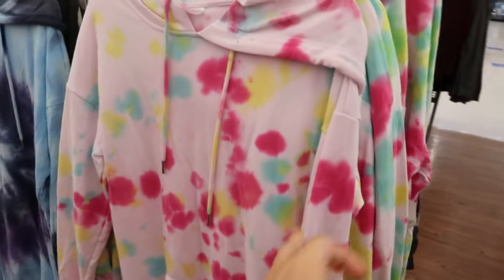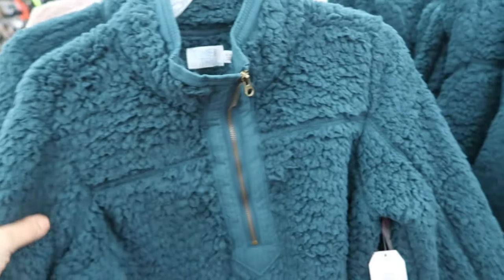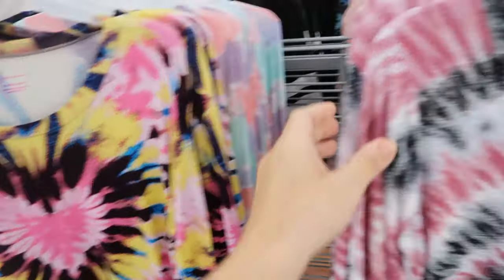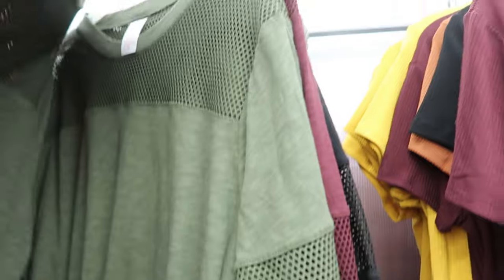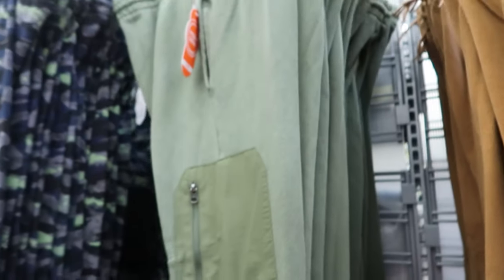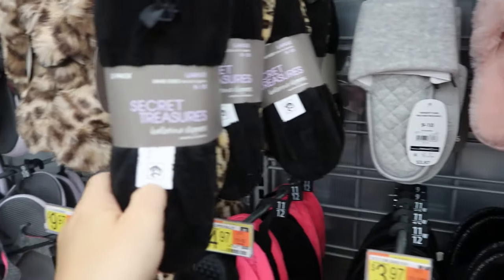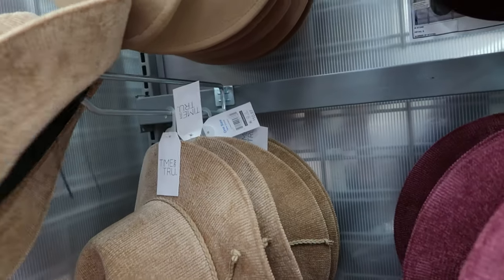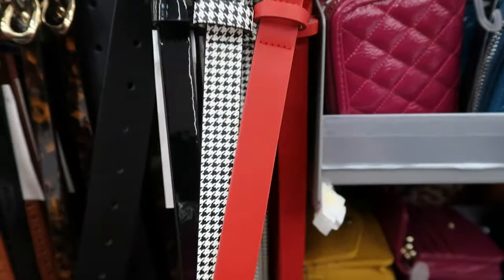WALMART SHOP WITH ME 2020 | NEW FALL WALMART CLOTHING FINDS | AFFORDABLE FALL FASHION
Hi Ladies hope you enjoy this WALMART SHOP WITH ME 2020. A lot of the items are so  NEW that they are not on the website yet but I will update you guys in my community tab once I start seeing things pop up. If you like FALL WALMART CLOTHING FINDS make sure you like this video and I will keep sharing AFFORDABLE FALL FASHION.

tie dye long sleeve cross
tie dye long sleeve
plaid jacket

time and tru corduroy jacket
time and tru plush fleece jacket
time and tru striped sweater
time and tru sherpa
VELOUR TURTLENECK
DENIM SHERPA ONLY IN PLUS RIGHT NOW
no boundaries mesh long sleeve
Time and tru tunic sweater
time and tru balloon sleeve sweatshirt
boys joggers
muk luk boot socks
boot socks
ugg dupes
time and tru ballet flat
time and tru buckle flat
time and tru sneakers
time and tru earmuff scarf set
felt hat
chenille hat